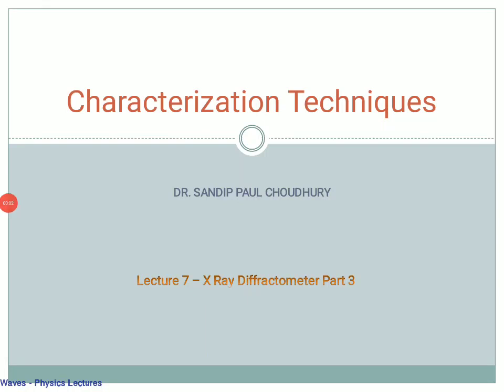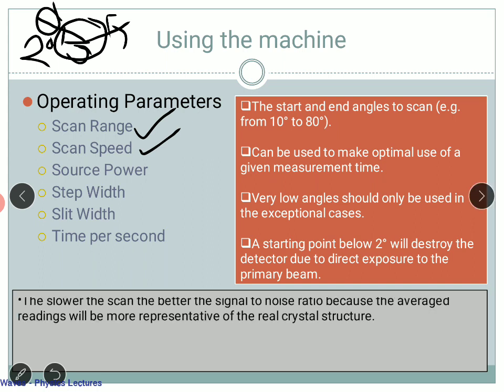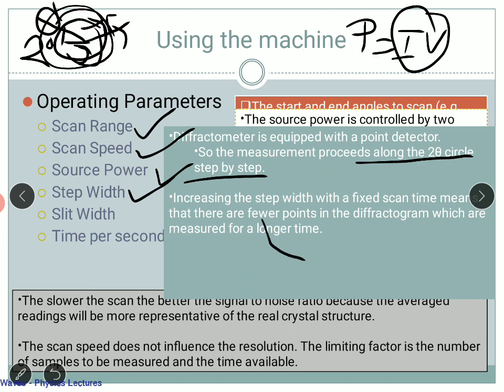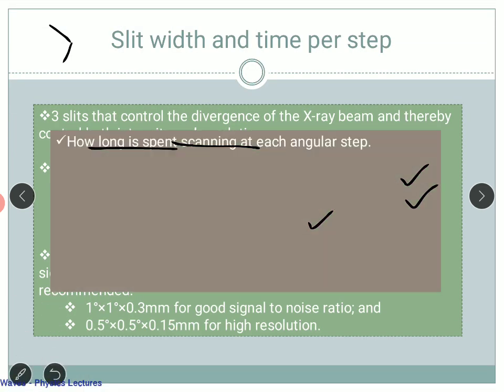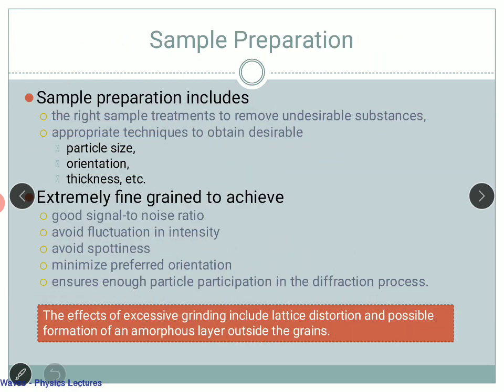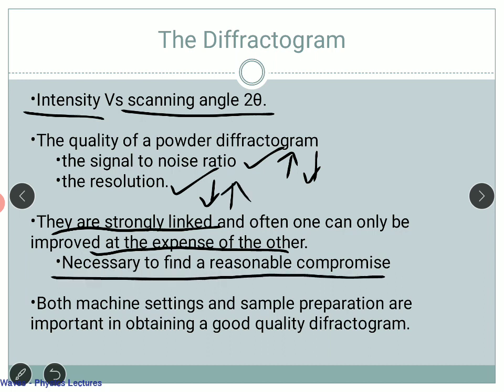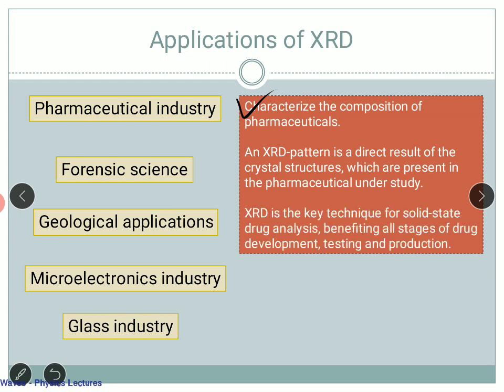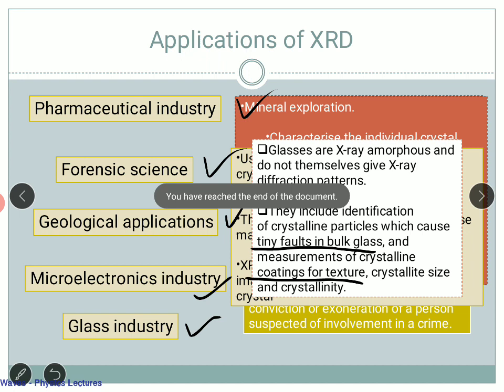Characterization Techniques - Lecture 7 ( X Ray Diffractometer Part 3)